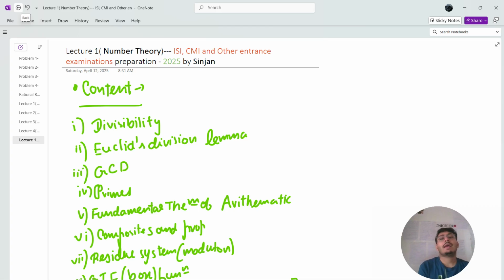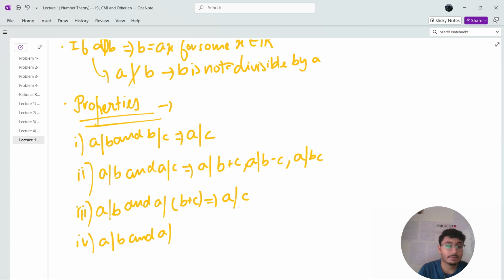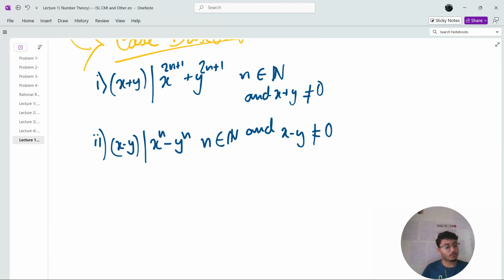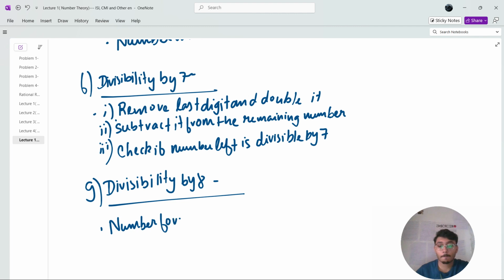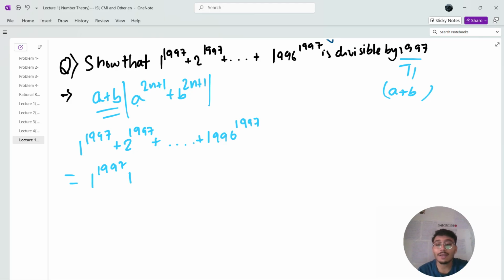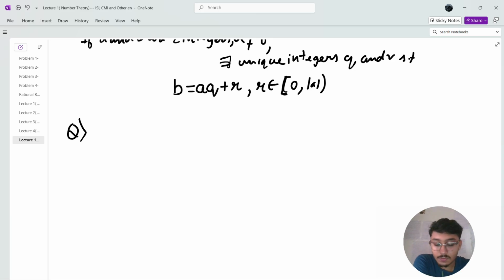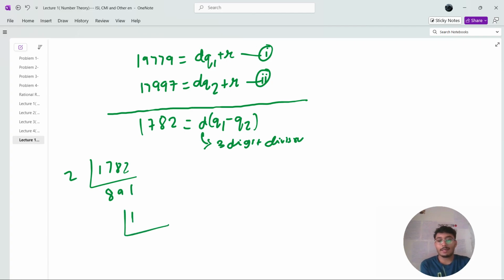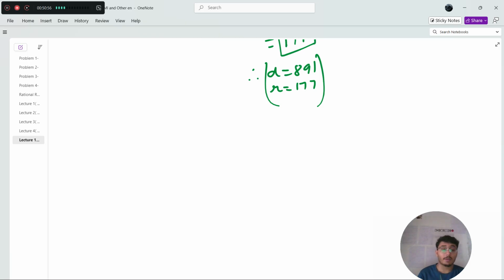Kickstart Number Theory | ISI/CMI & Other Entrances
🚀 Welcome to Lecture 1 of our Number Theory Series!
Are you preparing for ISI, CMI, or other top math entrance exams? You’re in the right place!

In this first lecture, we dive into the fundamentals of Number Theory—a crucial topic for cracking competitive math entrances. From divisibility and primes to clever problem-solving strategies, this session lays the groundwork for everything that’s coming next.

🧠 What you’ll learn:

The building blocks of number theory

Key concepts and shortcuts

How to approach typical ISI/CMI-style questions

🎯 Whether you’re just starting out or brushing up your skills, this lecture will give you the clarity and confidence you need.

📌 Drop your questions in the comments—we’ll go through them in upcoming videos.